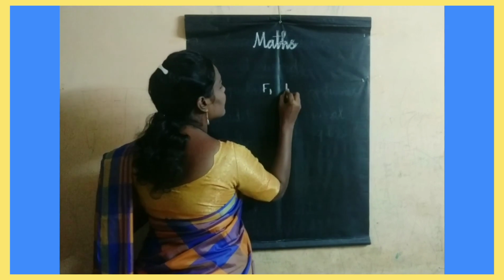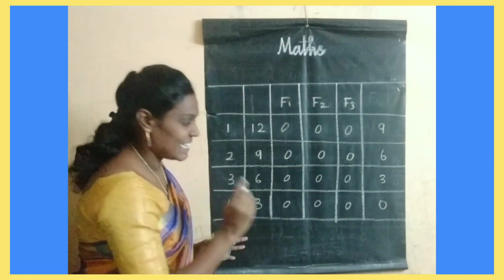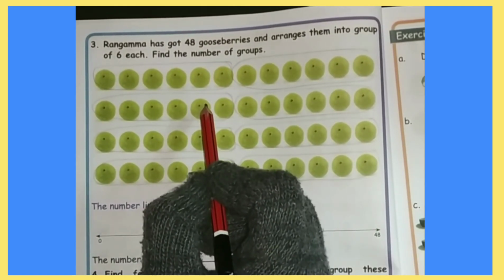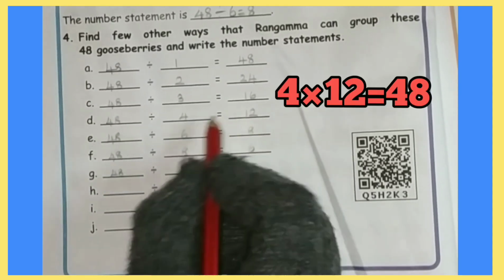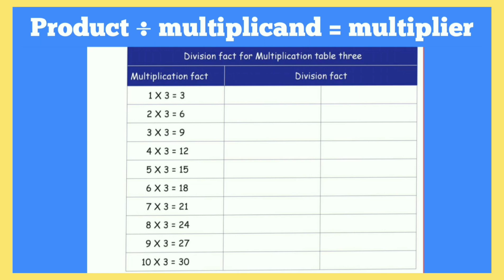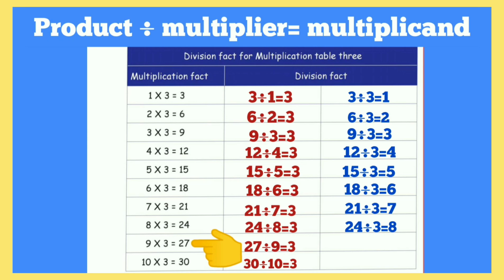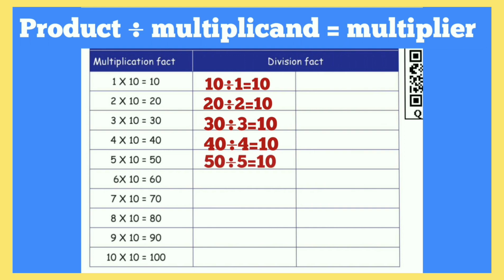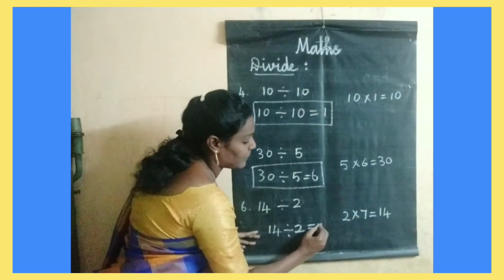| 3'rd Std | Maths | Unit-2 | Numbers | Part-2 |